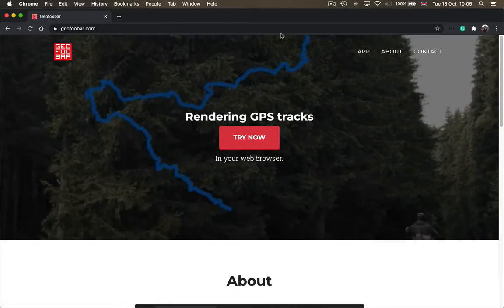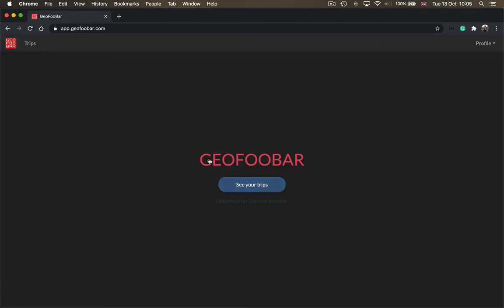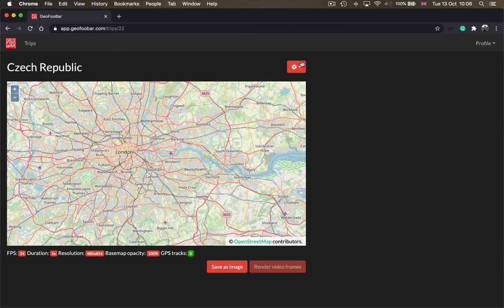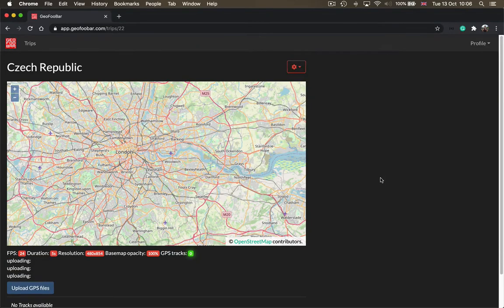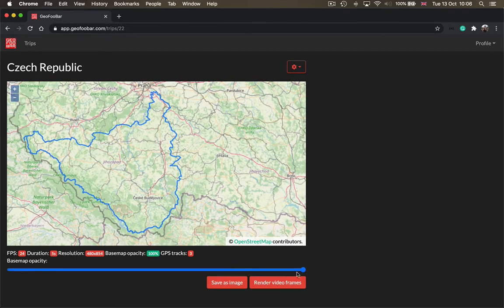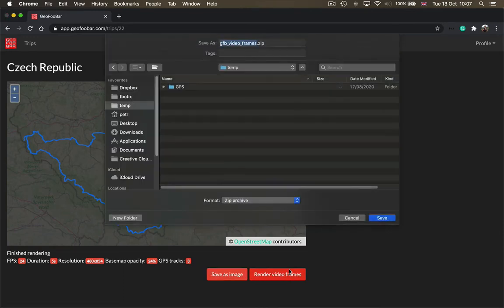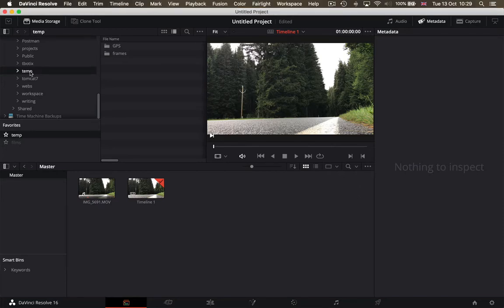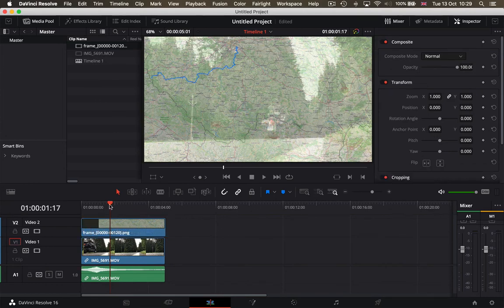Geofoobar intro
How to render GPS tracks into video frames with Geofoobar.com